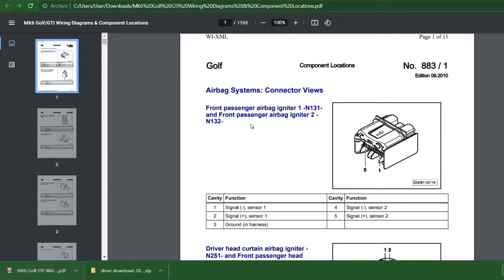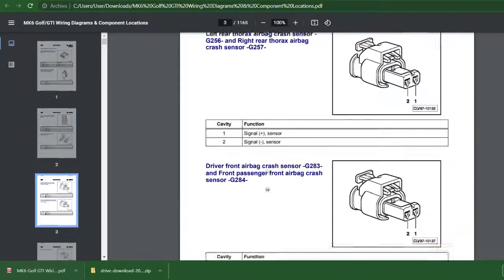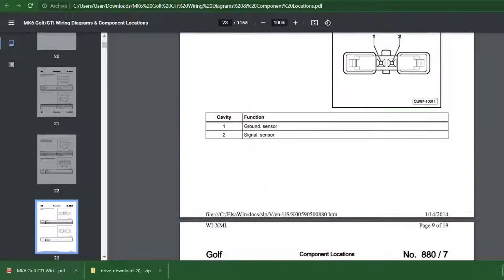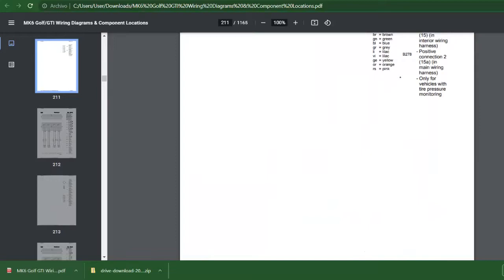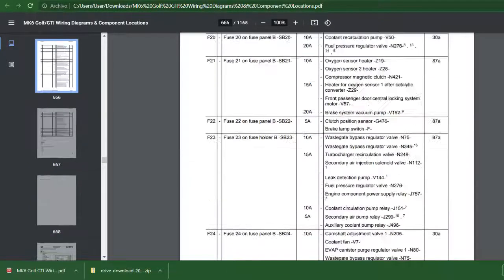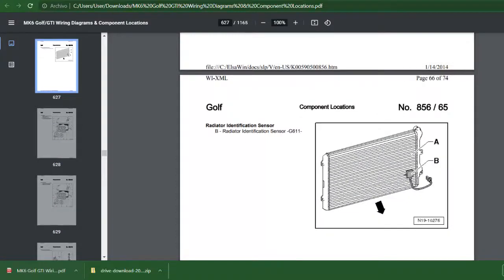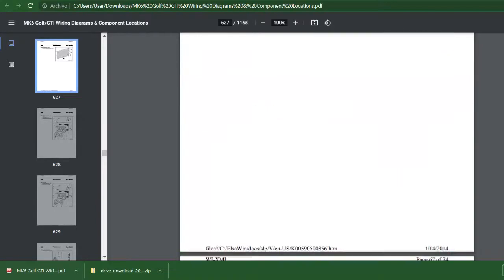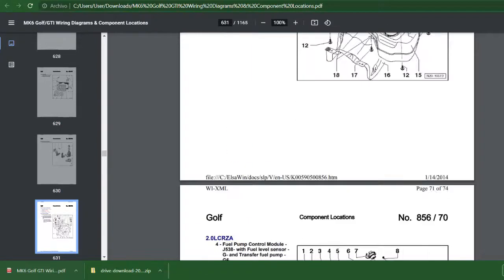VW Golf MK6 Wiring Diagram Component Location Download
Hello Guys, I want to share with you the Wiring Diagram Component Location for the VW Golf MK6.

Mercapago AR - martin.teruel.mp